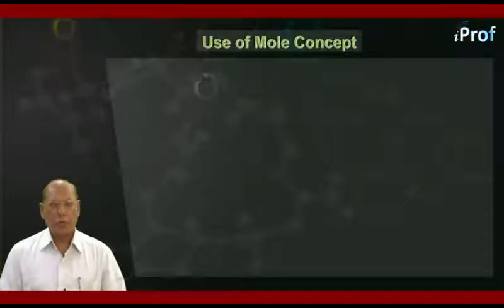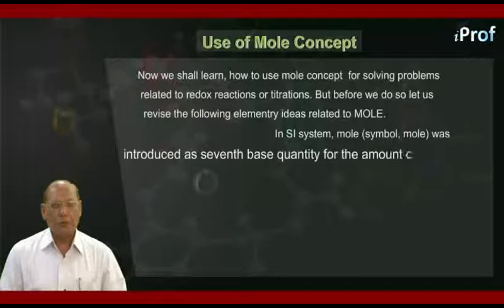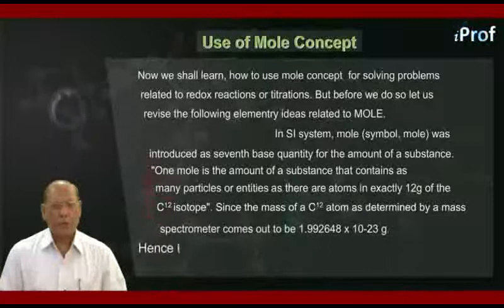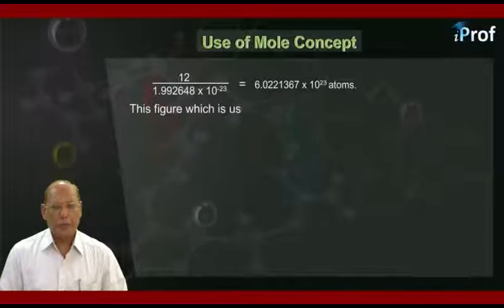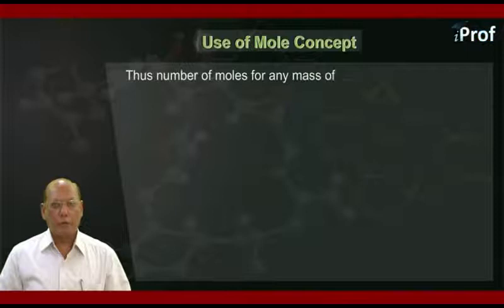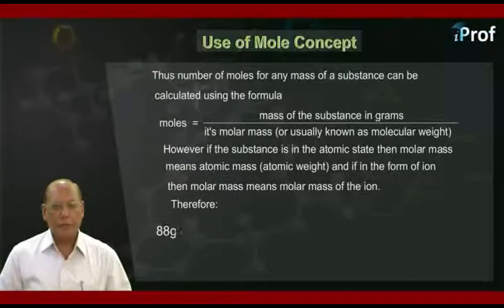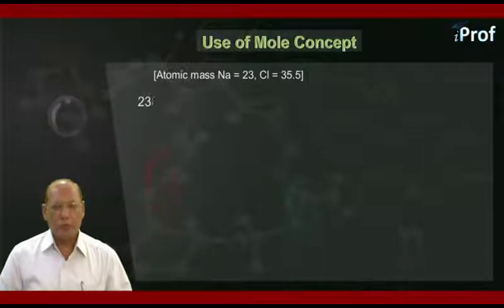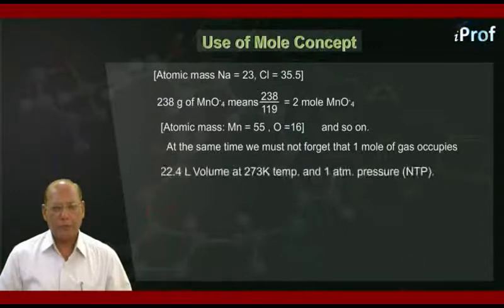USE OF MOLE CONCEPTS P1